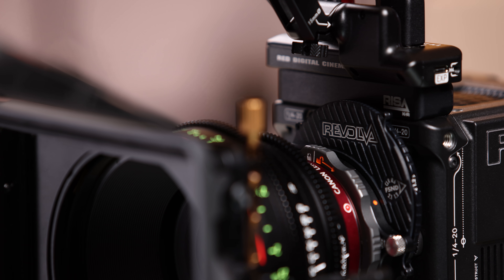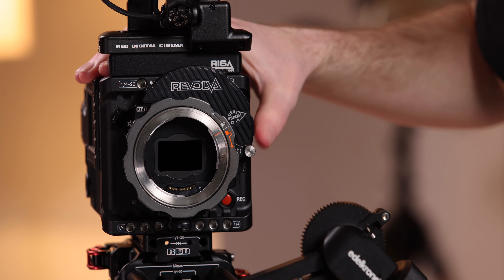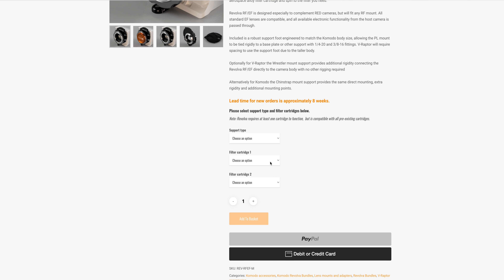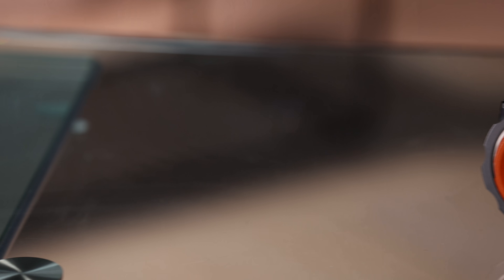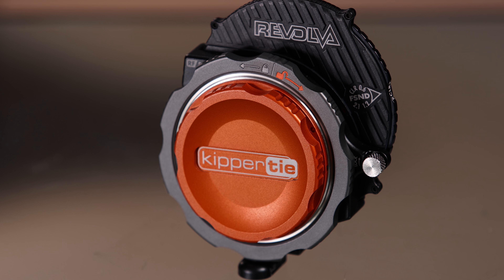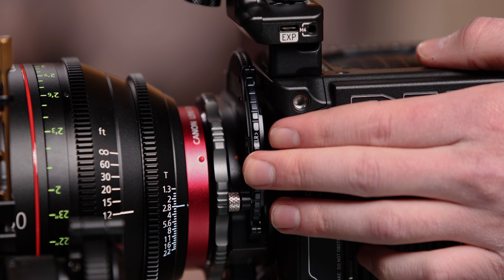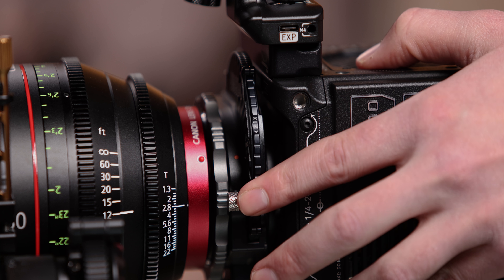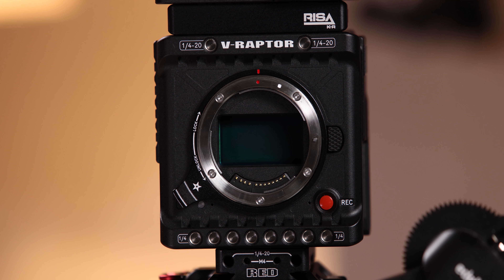"Internal" ND Filters for the RED V-Raptor | Kippertie Revolva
The Kippertie Revolva is the perfect ND filter solution for RF mount cameras that don't already have them! Now, I effectively have internal ND filters on my RED V-Raptor.

Special thanks to Matteo Belletta for helping me light my talking head portions.

0:00 Intro
1:30 Issues for FF Cameras
2:39 Test Footage
5:43 Unique things to know
7:09 Outro